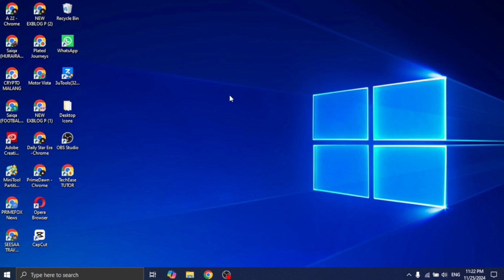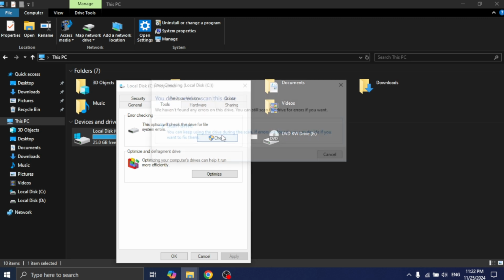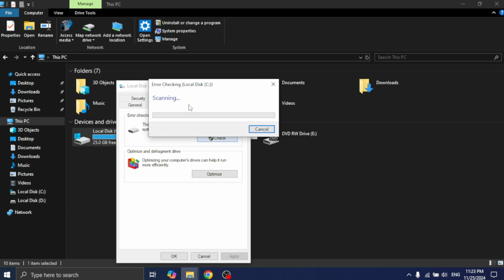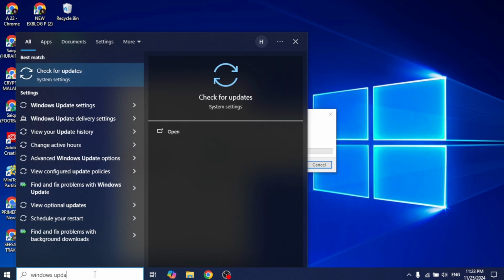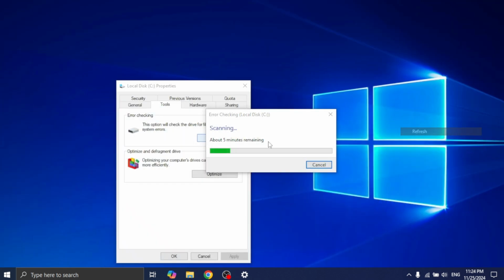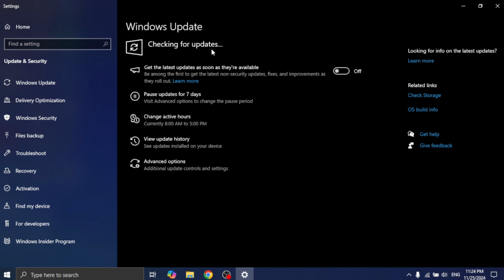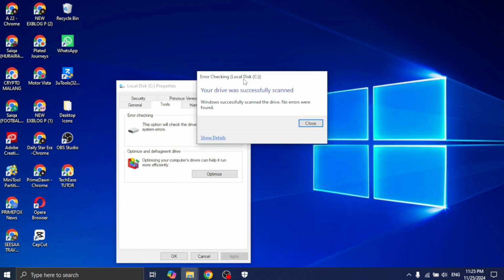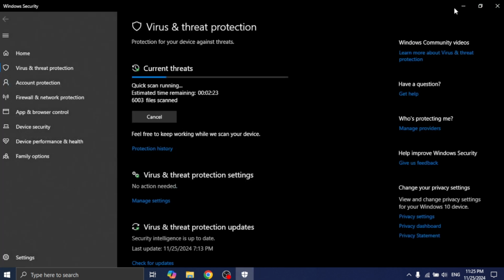STOP Your Computer from Crashing Randomly Today!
In this short Tutorial I have explained that how you can easily Fix if your Windows 10/11 Computer Keeps Crashing or Freezing Randomly even in 2025.